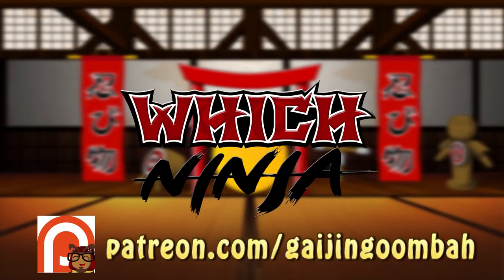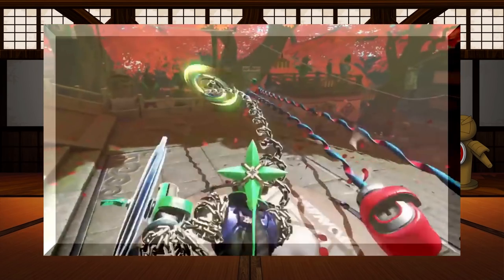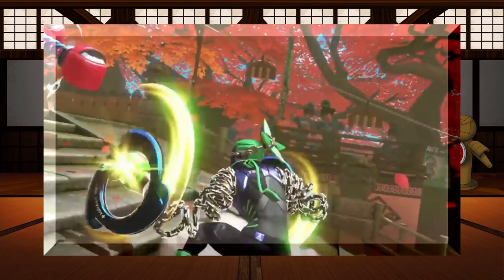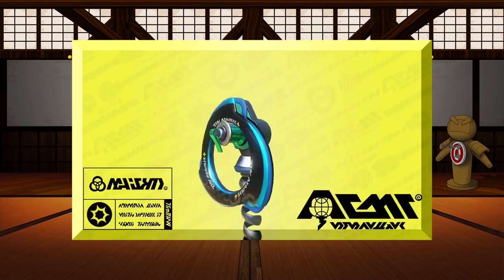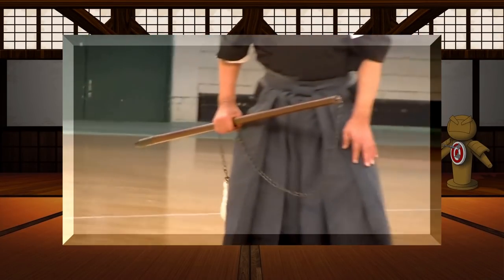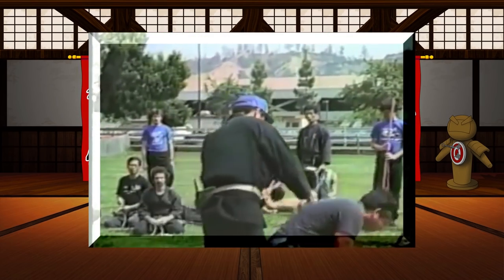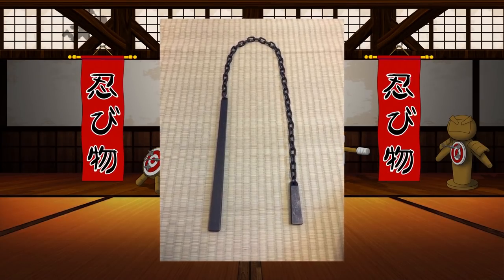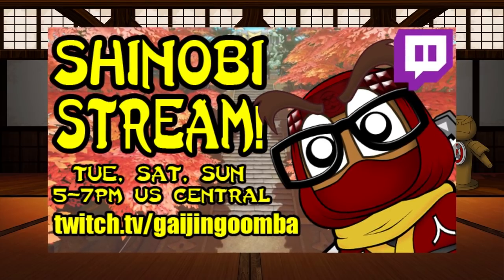ARMS Ninjara is a Living Ninja Weapon!? - Gaijin Goombah's Which Ninja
Product Provided by Nintendo!
ARMS is ALMOST out for the Nintendo Switch, but Ninjara has been on my mind ever since the game was announced. Why? Because Ninjara's origin goes far and beyond the shuriken hair and teleport jutsus.

Shinobi Stream now on Twitch!

-For Honor's Shinobi, Real or FAKE Ninja!?

ARMS THEME REMIX BY EPIC GAME MUSIC!!!